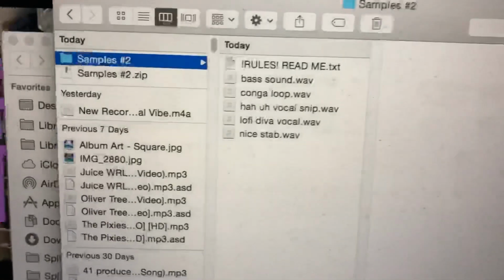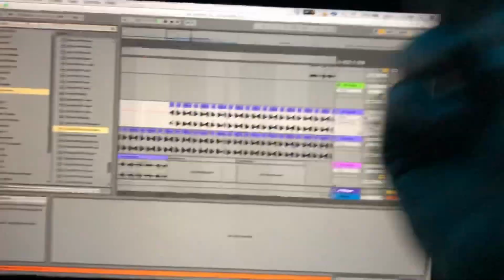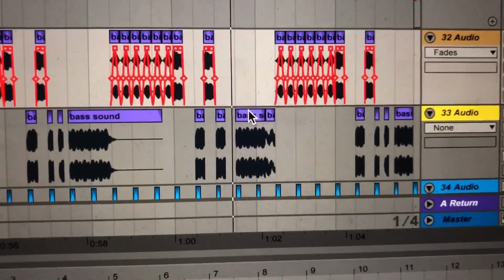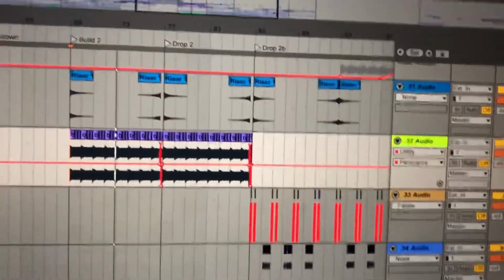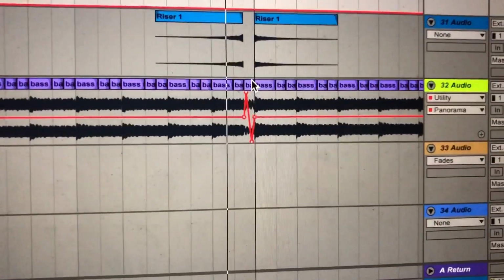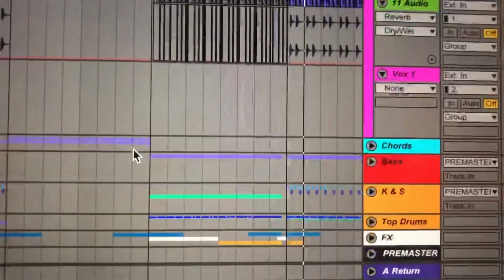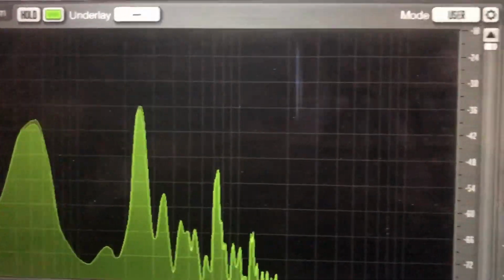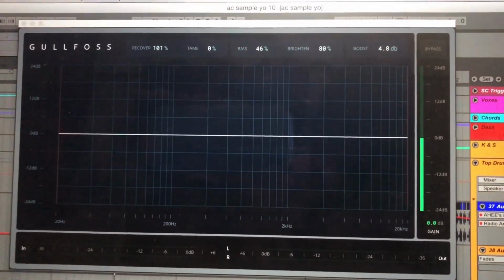Making A Song Start to Finish For AC Slater Sample Battle With AHEE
Making some Night Bass style house music with Rave Stabs, Wub Basslines, & house drum grooves. Also a lil Garage.